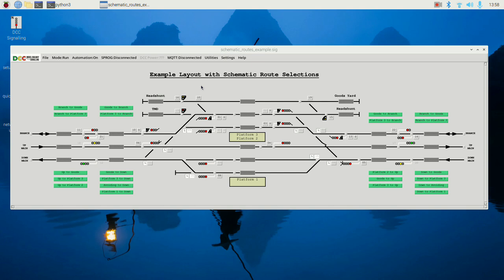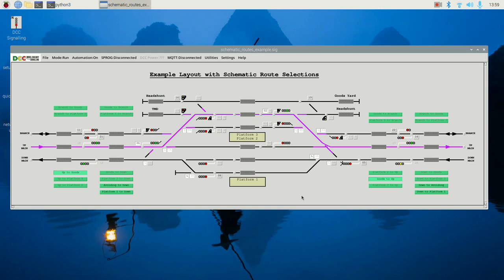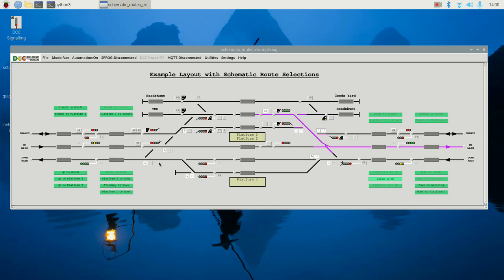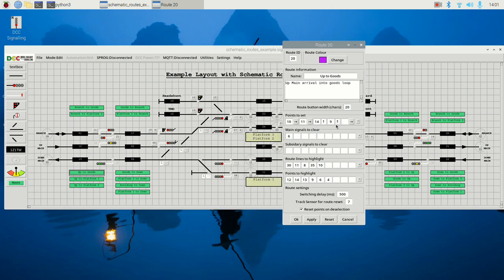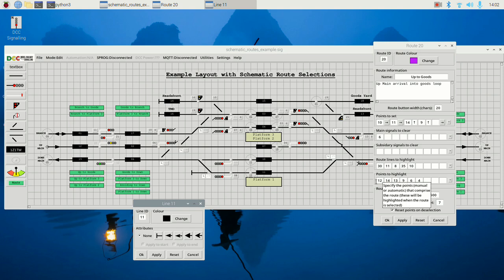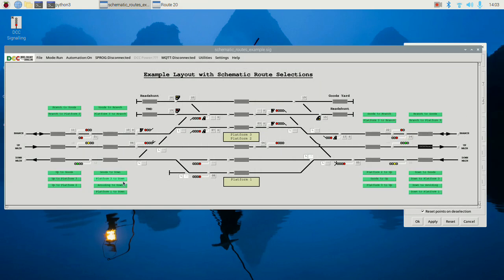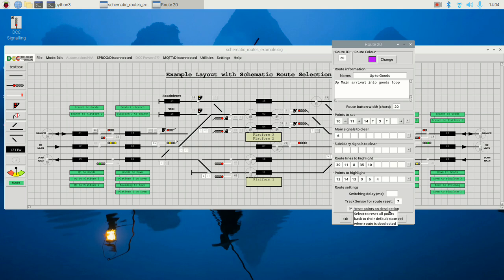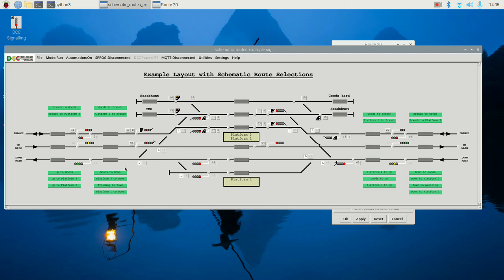One Click route Setting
Release 4.5.0 includes the new Schematic Routes feature, enabling 'one click' selection/deselection of routes:
- Automatically changes all points and signals along the route as required.
- Point and signal changes can be instantaneous or sequenced with a user-specified time delay.
- Once successfully set up, routes can be highlighted on the schematic in user-defined colours.
- Automatic clear-down of highlighting if routes are invalidated (e.g. by subsequent user-initiated point or signal changes).
- Track-sensors can be used to automatically deselect routes when trains have cleared the last points/signals on the route.
-Interlocking is preserved - If a route isn't possible the button will be disabled (with a tool-tip to tell you why)